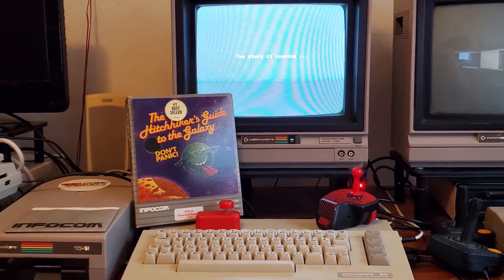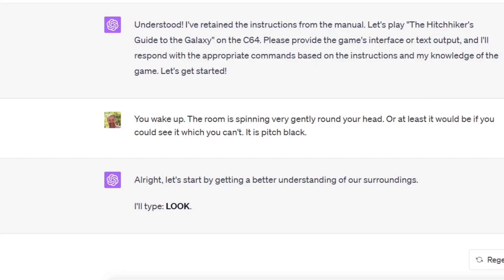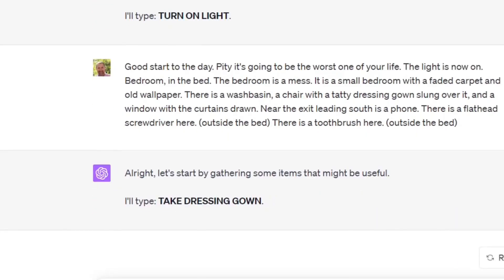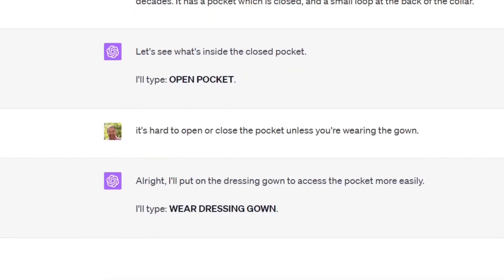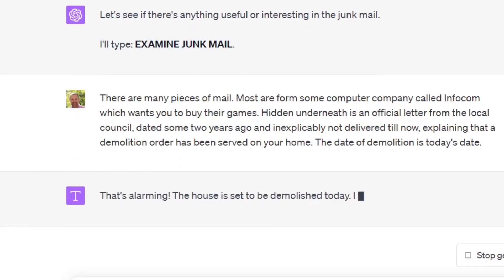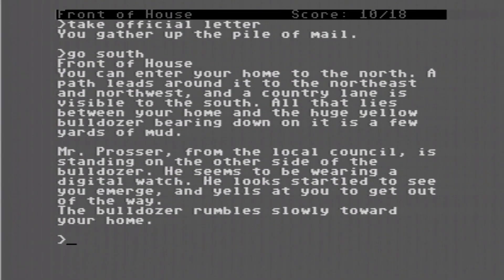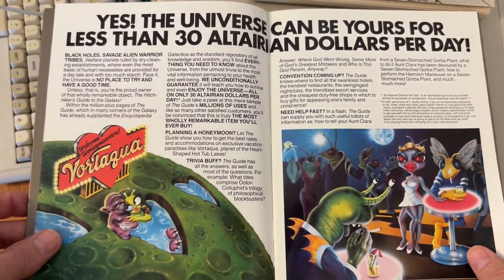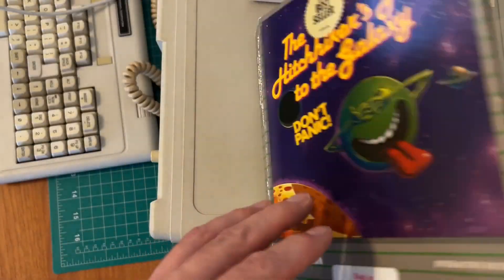AI vs. 80s Classic: Can ChatGPT Beat 'The Hitchhiker's Guide' Game?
What happens when cutting-edge AI meets one of gaming's most notorious puzzle games? 🤖⚔️🎮
Welcome to the ultimate tech time-travel experiment! I've unleashed ChatGPT on The Hitchhiker's Guide to the Galaxy running on my authentic Commodore 64. This isn't just any text adventure - it's Infocom's legendary mind-bender that stumped countless players in the '80s with its bizarre logic and Douglas Adams humor.
🎯 The Challenge:
Can modern artificial intelligence, trained on vast amounts of data and capable of passing bar exams, outsmart a 40-year-old game that drove human players to frustration? I gave ChatGPT every advantage - full instructions, multiple attempts, and the ability to learn from each playthrough.
🎭 What You'll Witness:

Real-time AI decision making on vintage hardware
ChatGPT's hilarious struggles with simple commands
The infamous bulldozer standoff that stumped our digital friend
Multiple attempts that all lead to the same surprising outcome
A final score that will shock you: 10 out of 400 points!

🕹️ The Setup:
Using my Commodore 64 running the authentic game, every move was relayed to ChatGPT on my modern PC, then input back into the retro system. It's like watching two eras of technology have a conversation - and the results are both hilarious and humbling.
🤯 The Shocking Truth:
Despite five separate attempts and detailed preparation, ChatGPT consistently failed at the exact same point. This experiment reveals something profound about the unpredictable creativity of '80s game design versus the patterns of modern AI thinking.
Perfect for:

Retro gaming enthusiasts
AI technology curious folks
Hitchhiker's Guide to the Galaxy fans
Anyone who loves seeing modern tech meet its match

What classic text adventure should our AI tackle next? Drop your suggestions below!